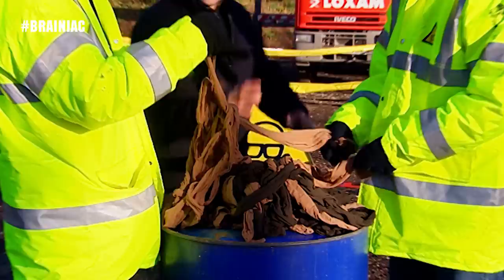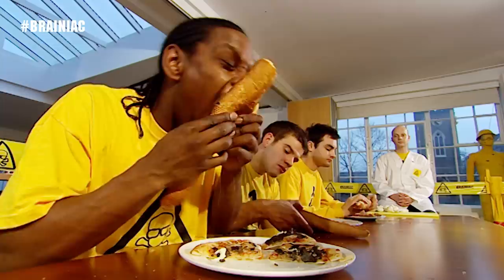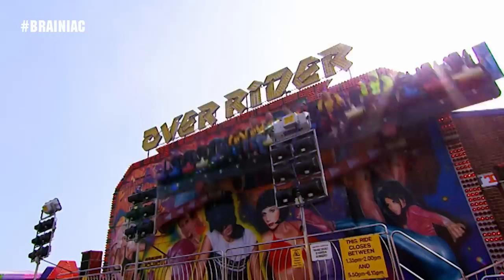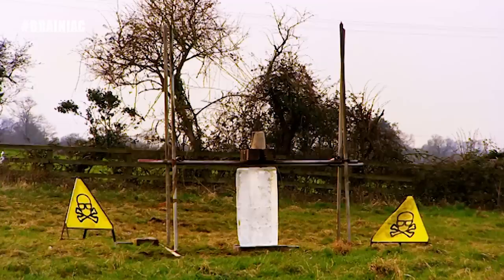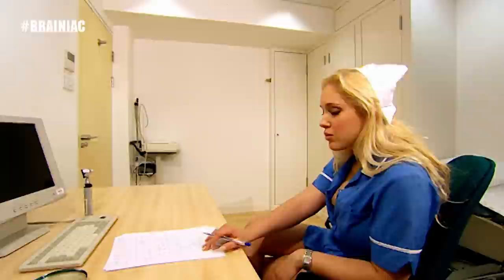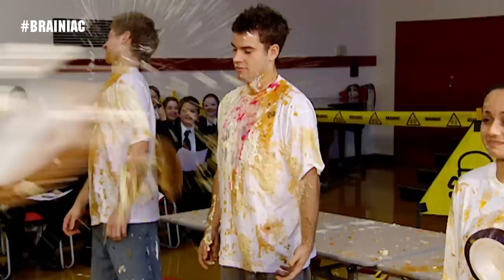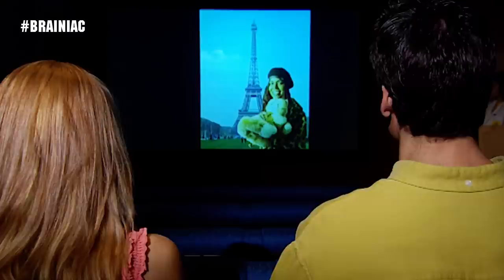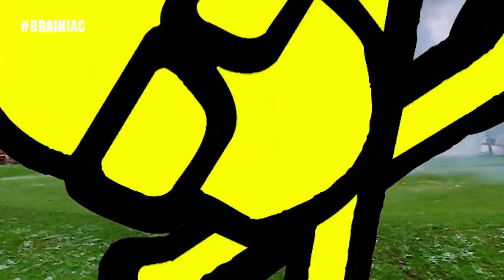Brainiac Full Episode HD Series 3 Episode 2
This is the official Brainiac: Science Abuse Channel. The home of every explosion, experiment and moments that will blow your mind.